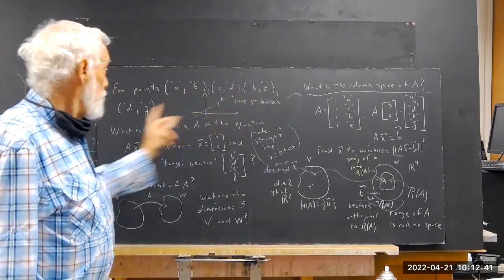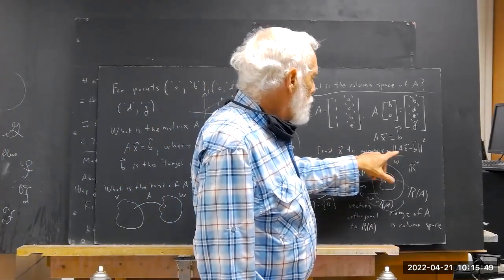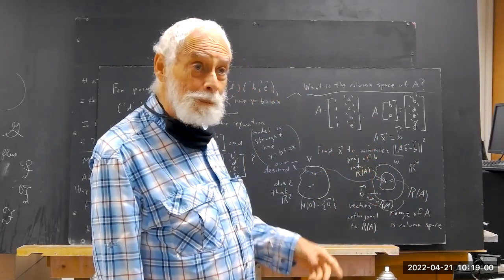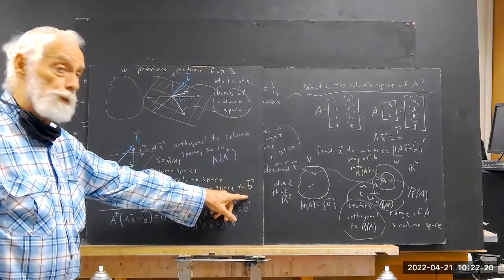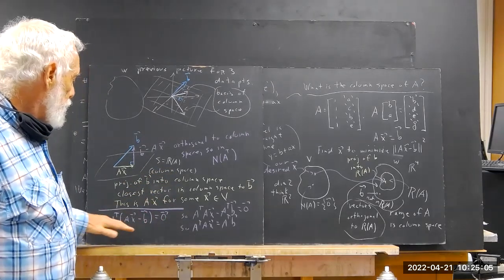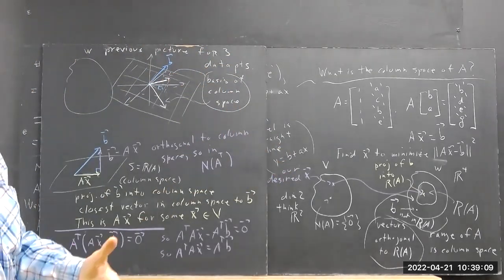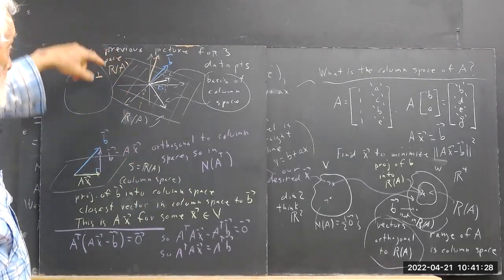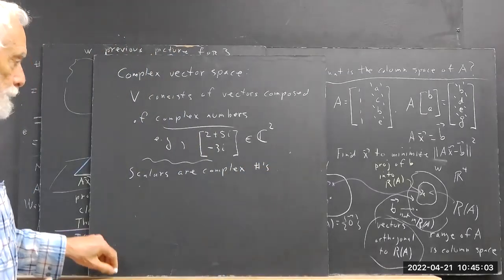daglin_220421_geometry_of_least-squares_in_2_and_3_dimensions__22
We minimize || A x - b || by projecting b onto our column space R(A), obtaining an easily-applied formula for the parameters x of our least-squares model.  The key is that A x - b is perpendicular to R(A) and therefore in the nullspace of A-transpose.  The idea of a direct sum is critical here.